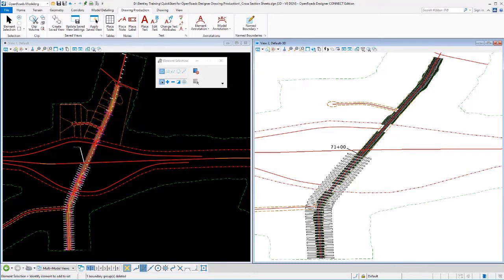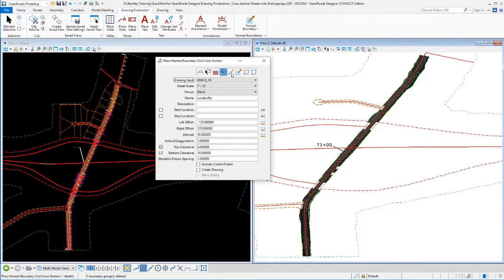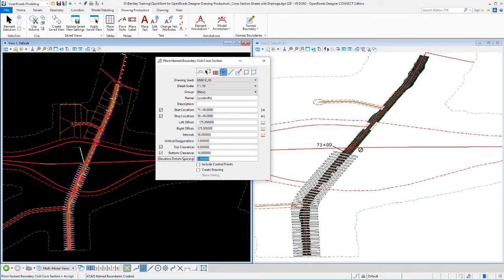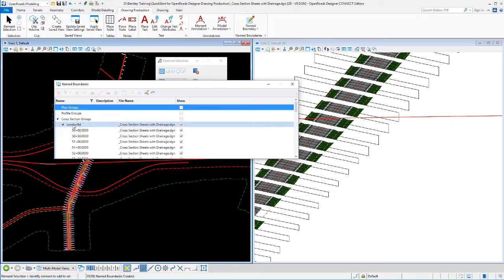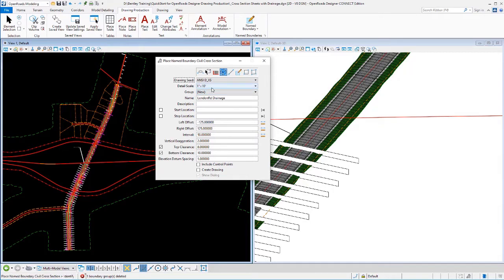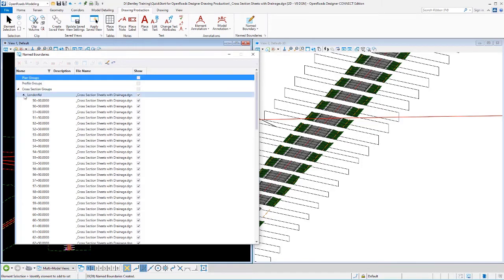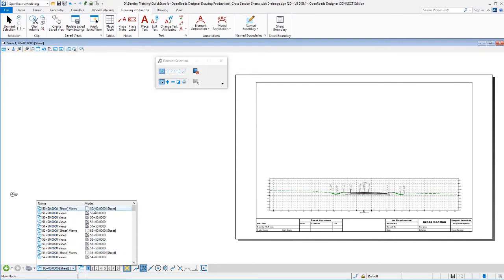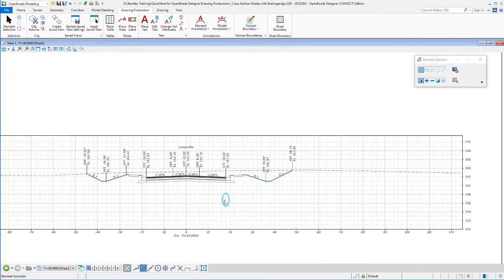Module 2 - Creating Cross Sections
An in-depth look at creating cross section sheets including different size cross sections for different areas of the project.